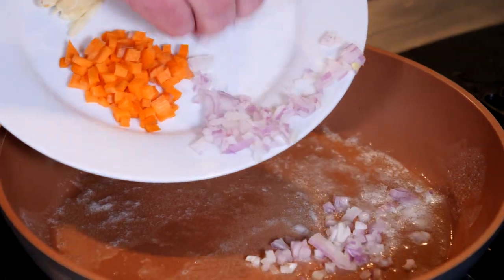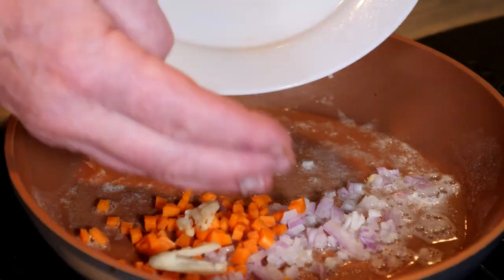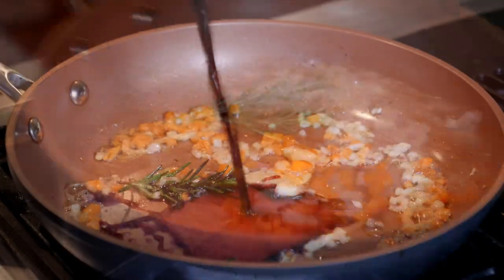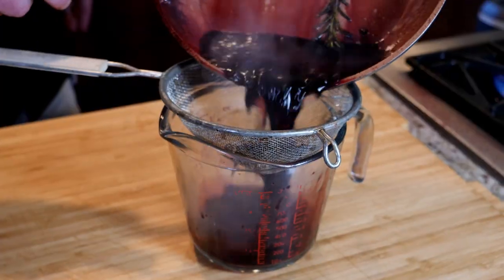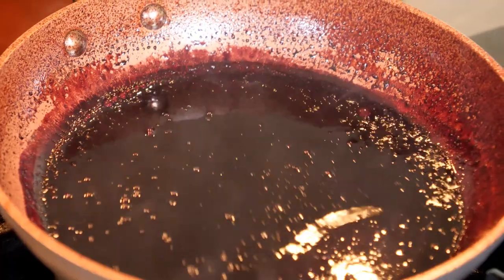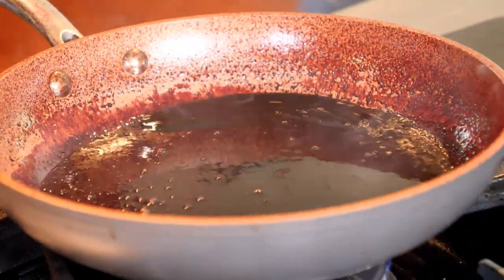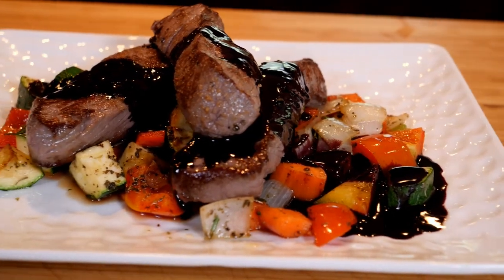How to Make a Red Wine Butter Sauce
This simple red wine butter sauce (beurre rouge) goes great on wild and domestic game and fish. The biggest mistake that home cooks make when making a wine reduction is to not allow the wine to reduce enough.